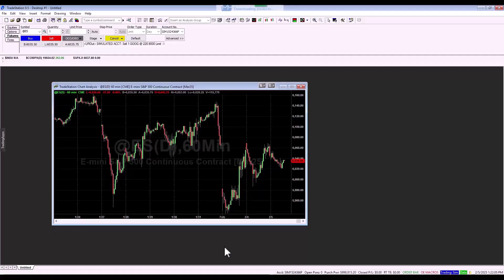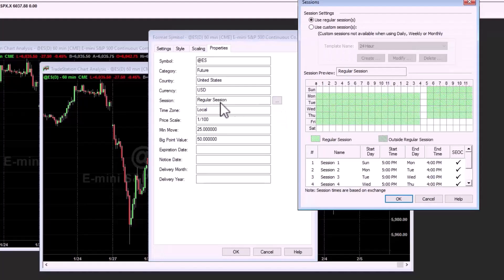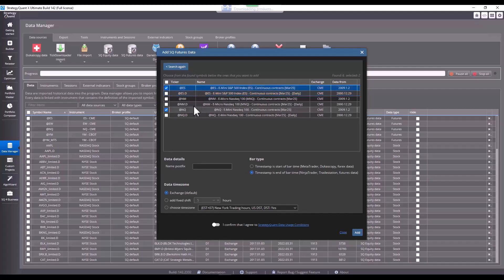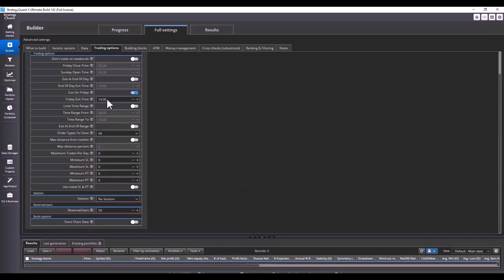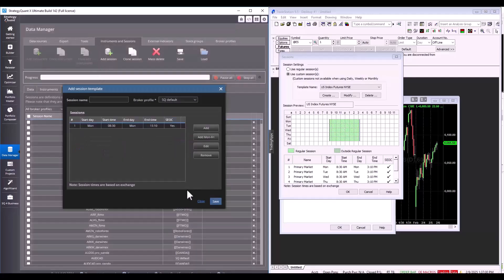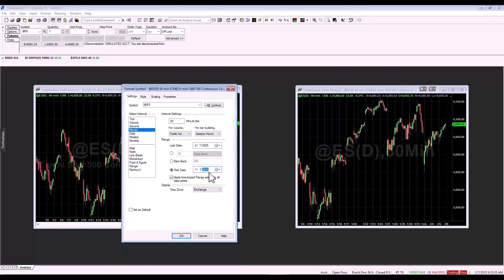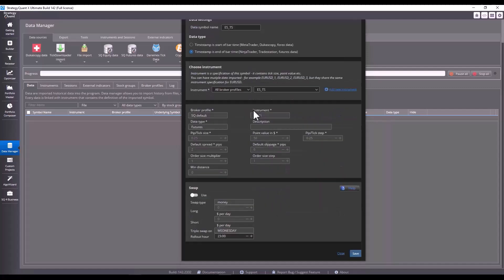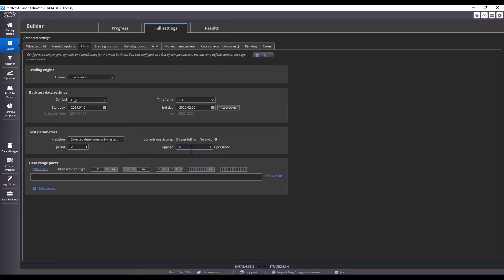TradeStation Data Setup in StrategyQuant – What You Need to Know!